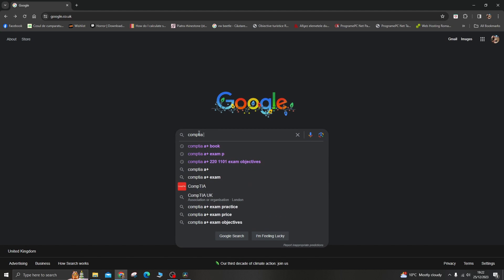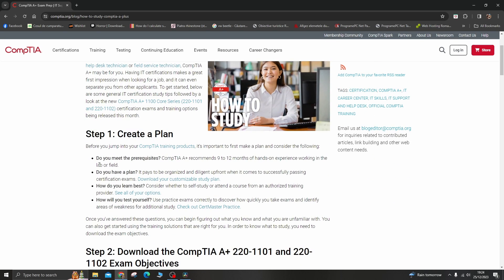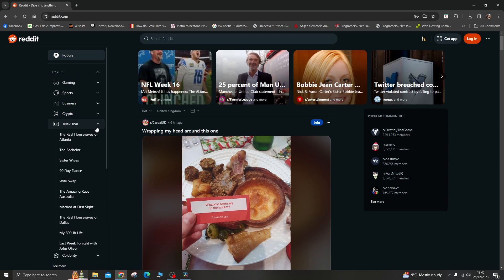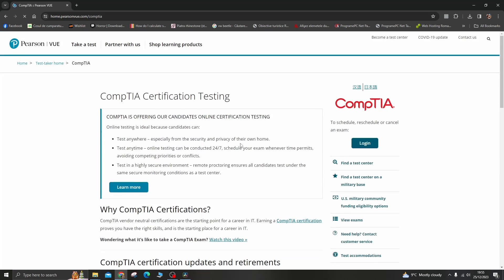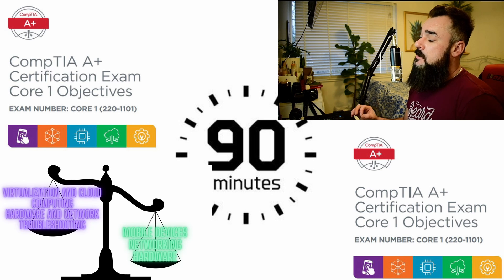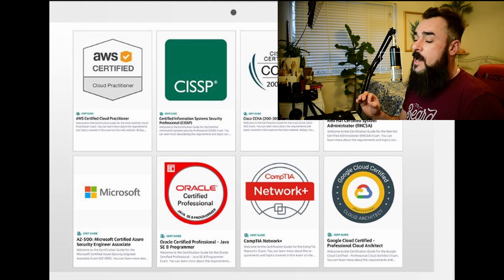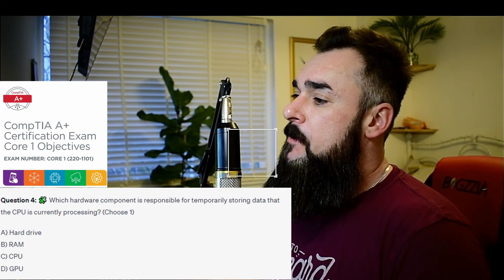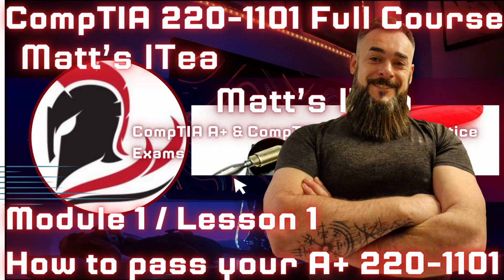How to pass your CompTIA A+ Core 1 Exam / CompTIA A+ Full Course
Hey aspiring tech pros! 🌟 Ready to conquer the CompTIA A+ 220-1101 exam and kickstart your IT journey? Join me in this comprehensive guide where we'll navigate through the exam objectives, tackle key topics, and share proven strategies to ensure you pass with flying colors.

In this video, we'll discuss effective study methods, exam simulation tips, and practical insights to boost your confidence on exam day. Whether you're a seasoned IT enthusiast or just beginning your certification journey, this guide is tailored to empower you with the knowledge and skills needed to ace the 220-1101 exam.